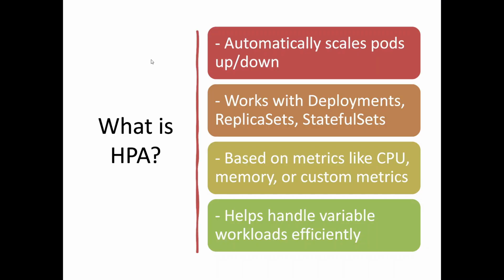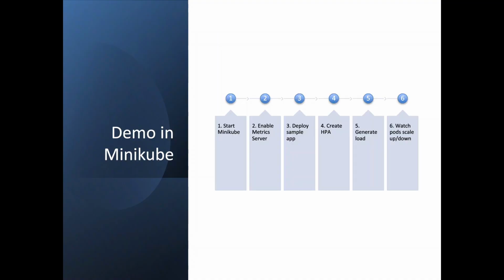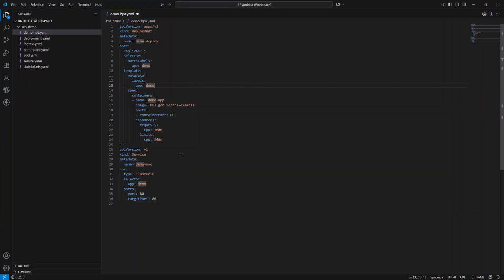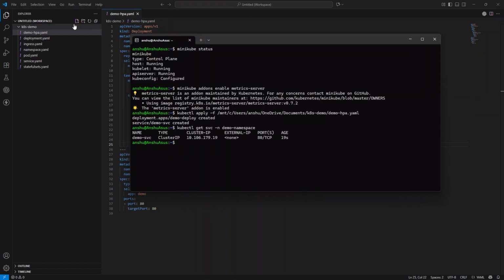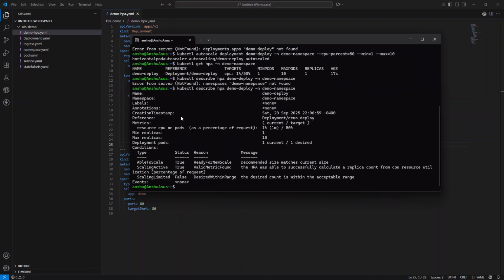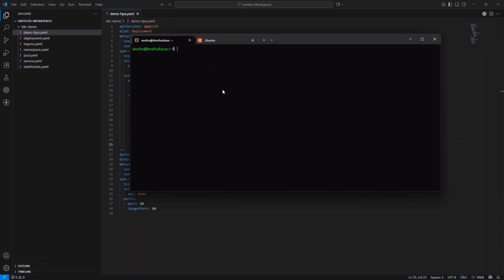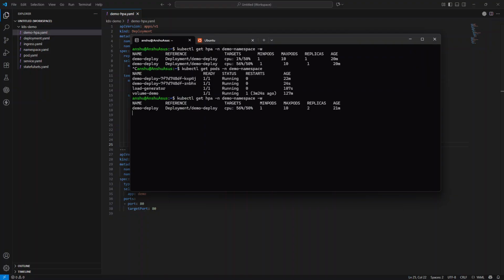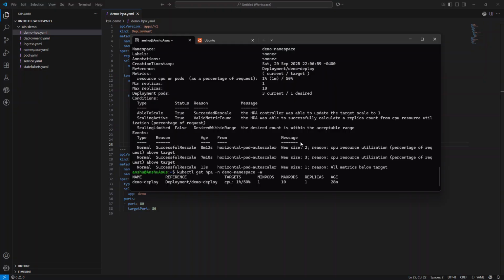Kubernetes HPA Explained | Auto Scaling Pods with traffic increase| No Application downtime Tutorial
Learn Kubernetes Horizontal Pod Autoscaler (HPA) in depth and understand how auto scaling in Kubernetes works step by step. In this tutorial, we’ll set up Kubernetes HPA on Minikube, enable the metrics-server, create a sample deployment, and simulate CPU load to watch pods automatically scale up and down — all in real time with zero downtime.

You’ll understand:
What is Horizontal Pod Autoscaler (HPA) in Kubernetes
How autoscaling works using CPU and memory metrics
Why HPA is essential for production workloads
How to deploy HPA in Minikube
The complete kubectl autoscale command in action
How to monitor scaling using kubectl get hpa and kubectl get pods
How Kubernetes handles traffic spikes automatically

This video is perfect for anyone preparing for CKA, CKAD, or Kubernetes Administrator exams. You’ll also learn real-world tips that apply to AWS EKS, GKE, and AKS clusters.

In this practical Kubernetes tutorial, we go beyond theory and actually demonstrate HPA scaling pods based on CPU utilization thresholds using the metrics server. You’ll see how Kubernetes monitors CPU, compares it with your target value, and automatically adjusts the number of pods inside your deployment.

By the end of this video, you’ll be able to:
Set up HPA in your own Kubernetes cluster
Understand how Kubernetes autoscaling decisions are made
Use HPA YAML configuration effectively
Troubleshoot issues like CoreDNS, metrics-server, and namespace targeting

This is a complete, hands-on Kubernetes HPA tutorial for beginners and professionals looking to master autoscaling in Kubernetes.

Keywords for Metadata